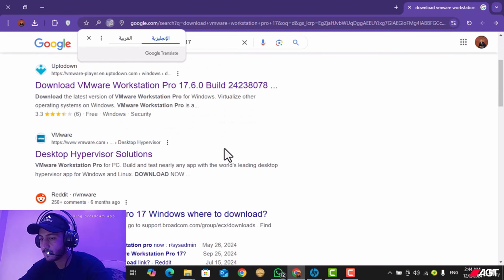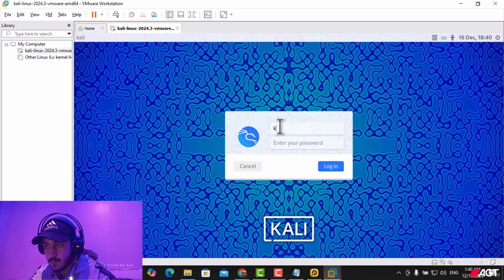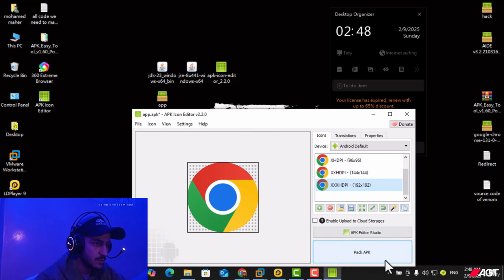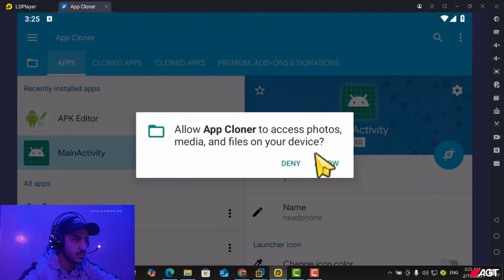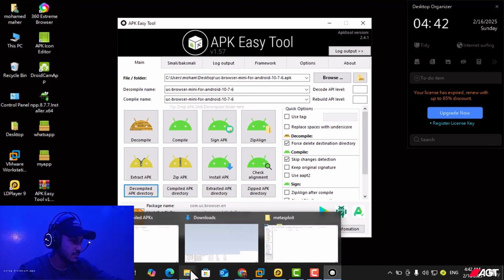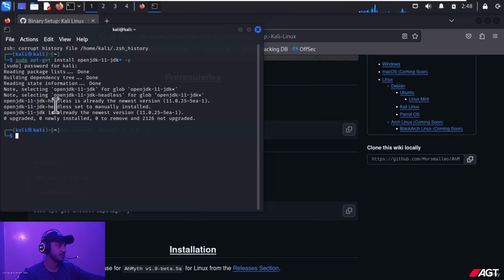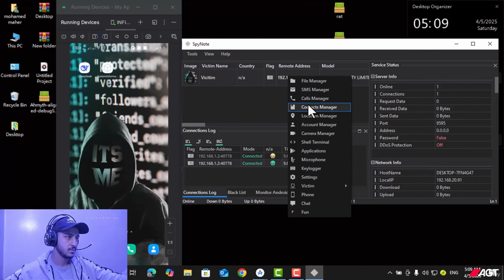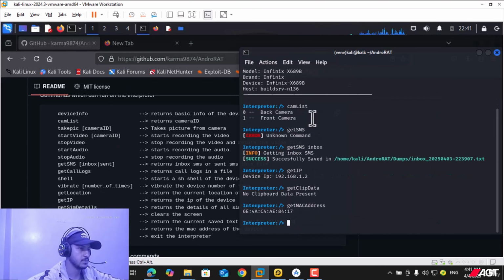Ethical Android Hacking Course - Hack Phones & Apps Legally with Real-World Tools - Learn Hacking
📱 Ethical Hacking Course: Android Penetration Testing with Modern Tools

Welcome to the Ultimate Android Ethical Hacking & Penetration Testing Course! 🚀
In this course, you’ll learn how to hack and secure Android devices using all the latest tools — from installing environments to testing real-world exploits. Whether you’re a beginner or an advanced learner, this step-by-step guide will help you master Android security testing.

⏱ Video Timestamps

0:00 – Introduction & Course Overview
1:40 – Installing VMware
6:37 – Installing Linux
10:06 – Installing Android Studio & Emulator
14:31 – Installing Android Emulator (LD Player)
15:48 – Creating the Hack App & Testing Performance
24:26 – Real-World Application Demo on Phone
38:48 – Inserting a Malicious Link into Hack App
50:23 – Deploying Software Packages
1:14:31 – Changing App Name & Icon
1:23:51 – Hacking via Calculator, Headphone Jack & Charging Port
1:38:35 – Exploiting Dialer Codes
1:41:58 – Breaching via Altered WhatsApp
2:01:56 – Hacking UC Browser App
2:12:21 – Using Metasploit Commands Post-Hack
2:25:57 – Bypassing Google Play Protect & Antivirus
2:34:37 – Final Wrap-Up & Tips

✔ Hands-on penetration testing with real-world scenarios
✔ Learn Metasploit, payloads, and exploit creation
✔ Secure your devices by understanding hacker methods
✔ Boost your cybersecurity & ethical hacking career

✨ Support & Premium Access ✨
Unlock 1 Month FREE Premium Access to our best courses – limited to the first 50 participants!